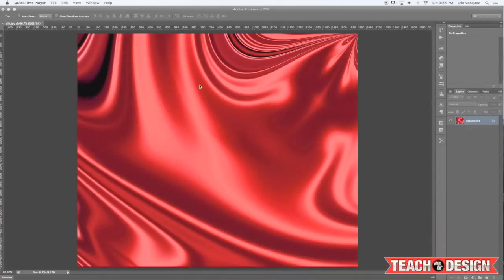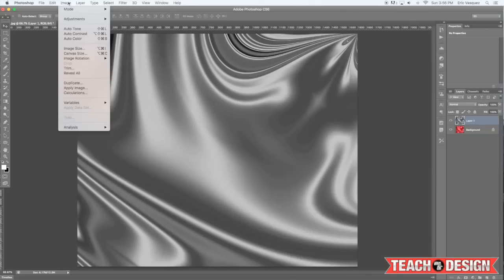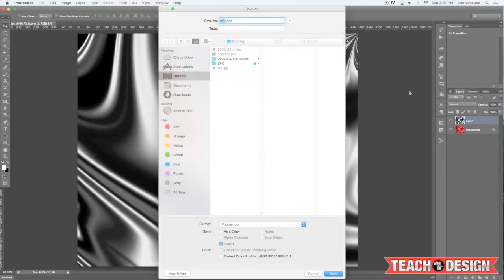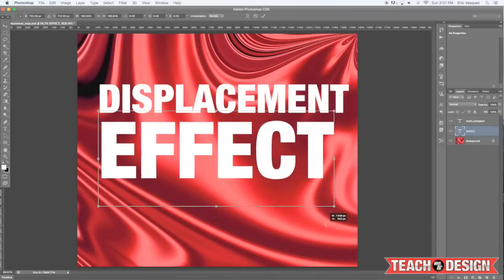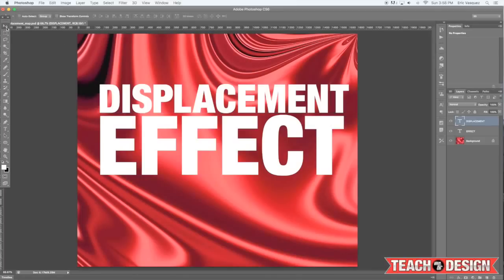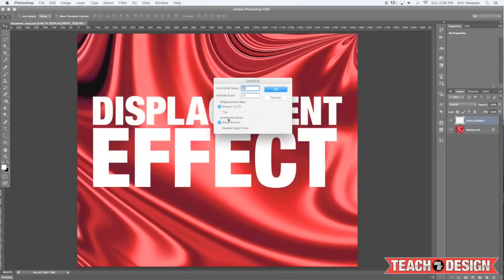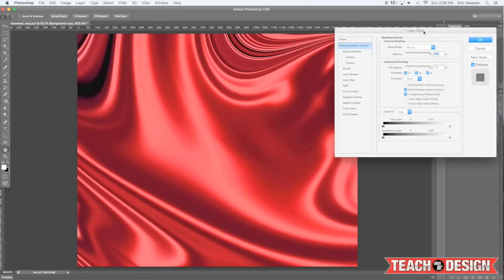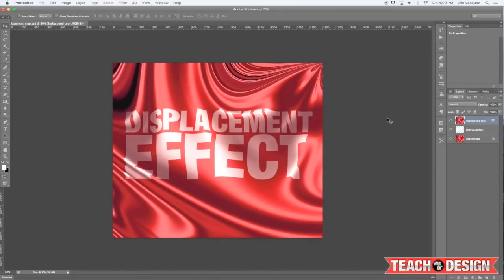How to Use Displacement Maps in Photoshop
*Day 12 of our 30 Tips in 30 Days* How to Use Displacement Maps in Photoshop

The Displacement Maps feature in Photoshop is a very fun filter if you understand how it works. It can be used to create realistic face paint, shadows, or even logos and type on t-shirts or any kind of fabric that contains contours and folds.